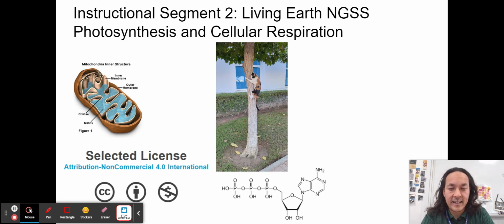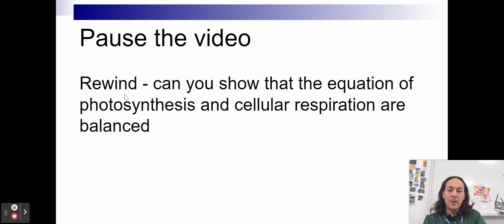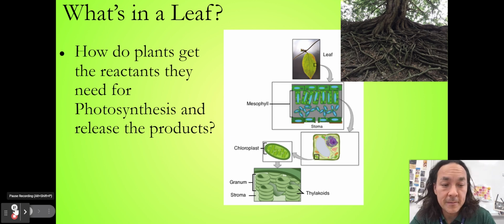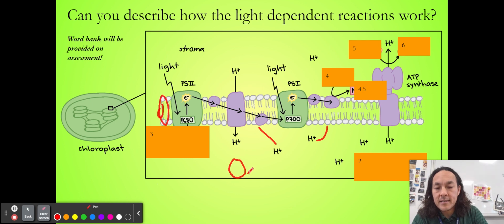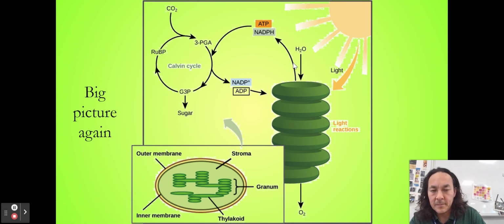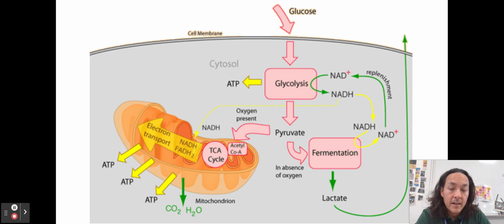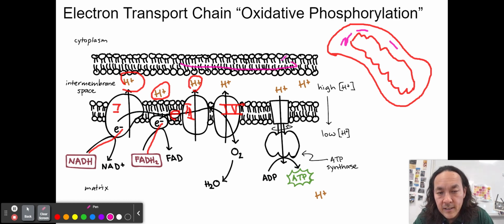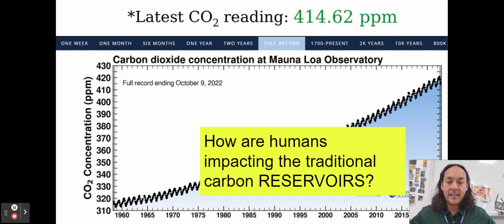Photosynthesis and Cellular Respiration 2023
Cycle of photosynthesis and cellular respiration